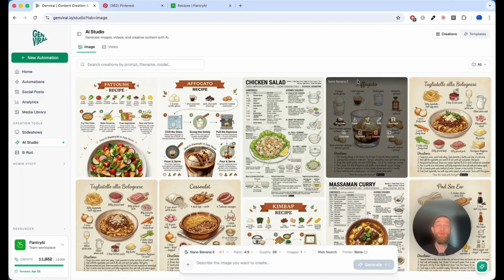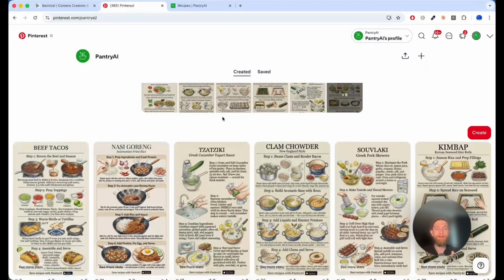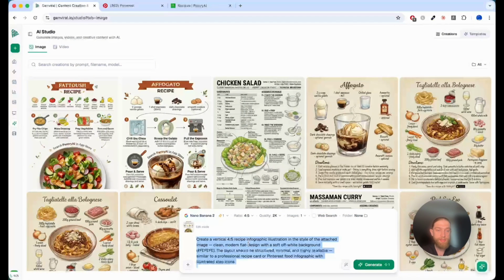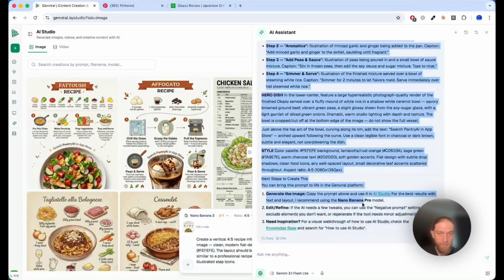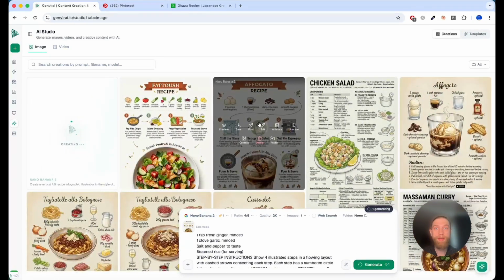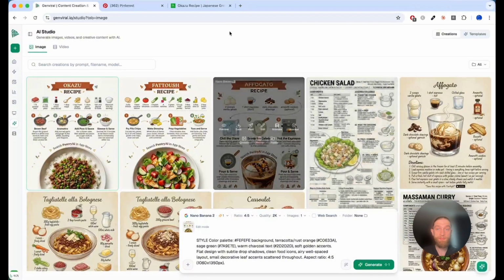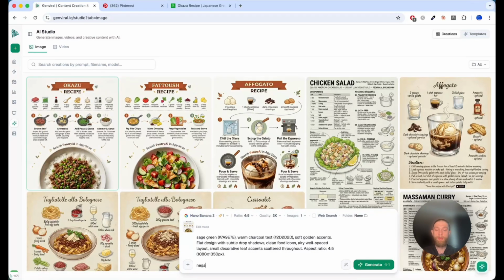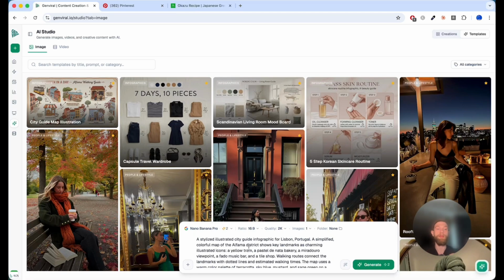How To Create Infographics With AI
Hey guys,

in this video I wanted to explain how you can create infographics with the help of AI and a tool called Genviral

Navigate to the AI Studio and select the Nano Banana 2 image model

My recommendation is to start with their pre-build templates to get an idea of how to prompt the AI.

Also ensure to attach images of designs or other elements you want to emulate.

Viktor